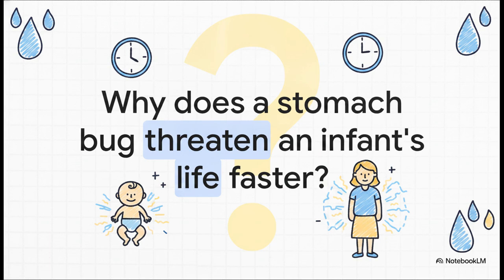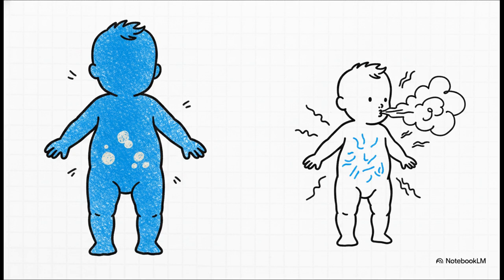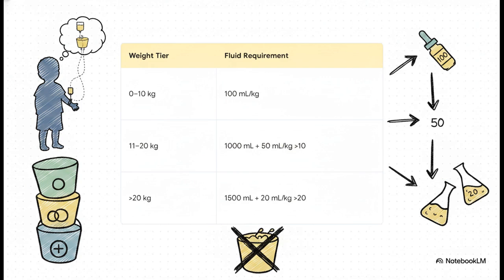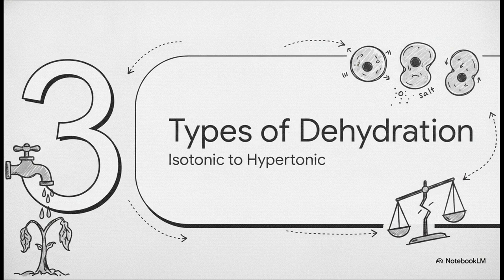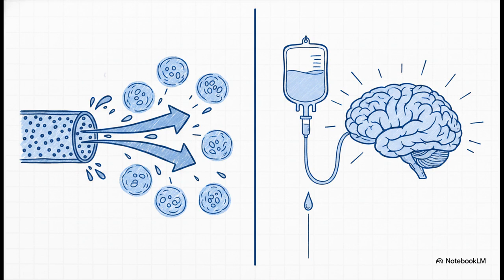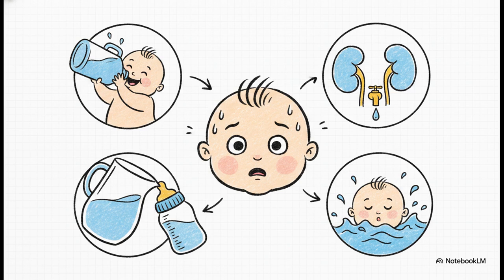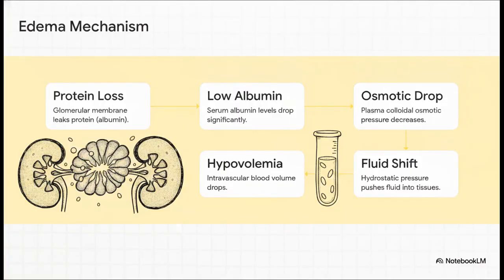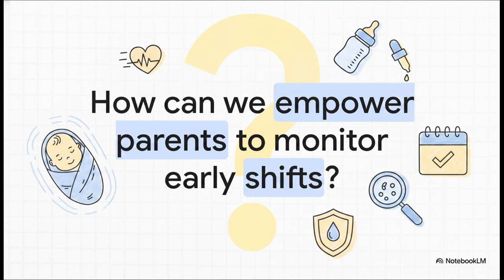Fluid & Electrolyte Balance